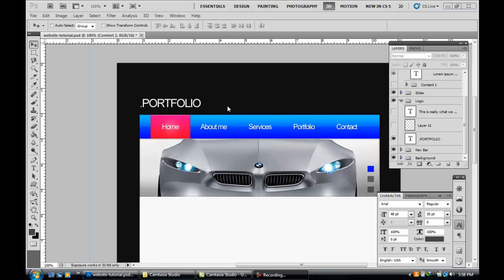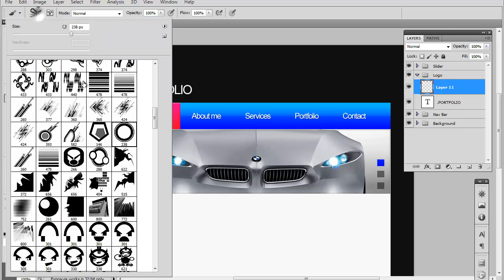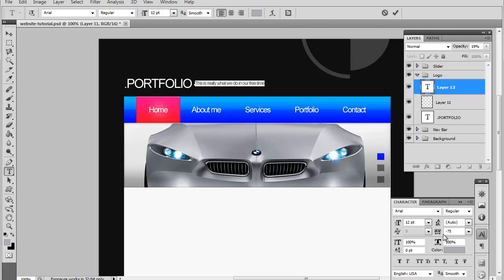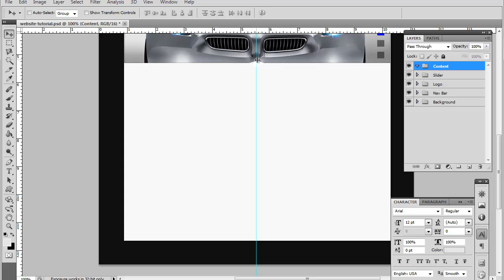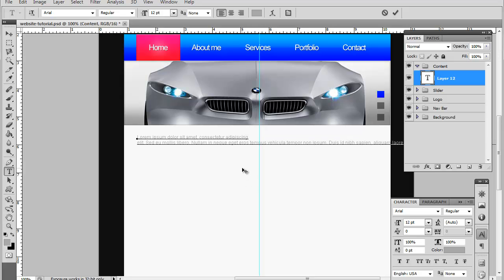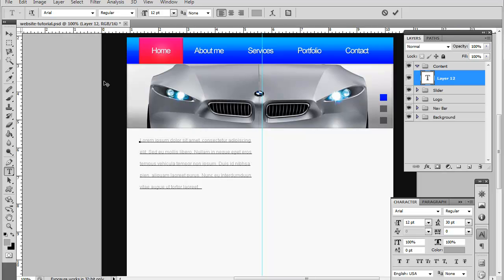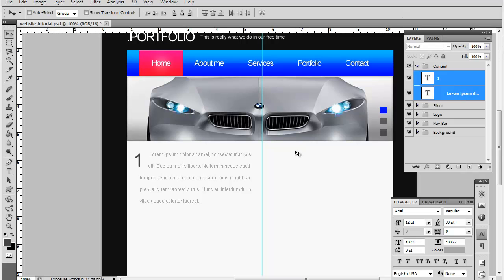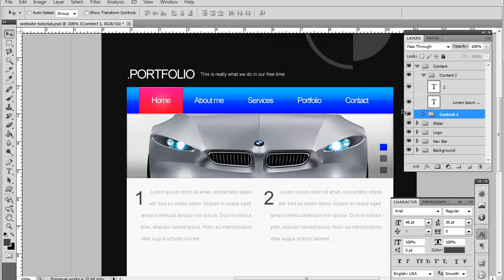Adobe Photoshop CS5 Template Tutorial: Part 5 - Fixing Up Your Logo and The Main Content (HD)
Part 5 of my basic personal/portfolio web template tutorial, we go over spicing up the logo area and creating the content area.